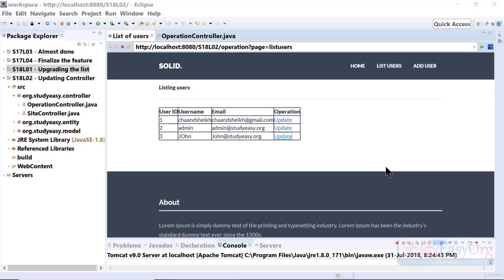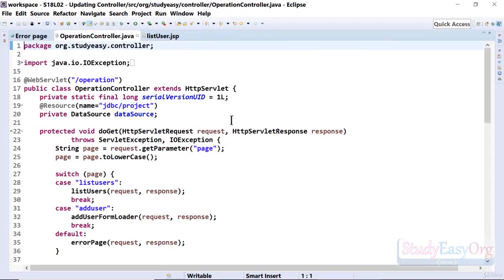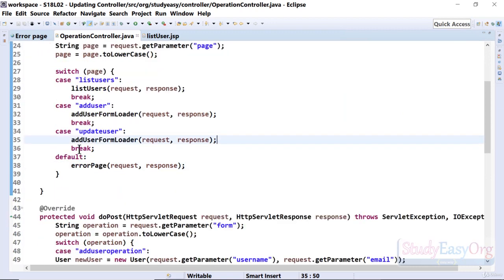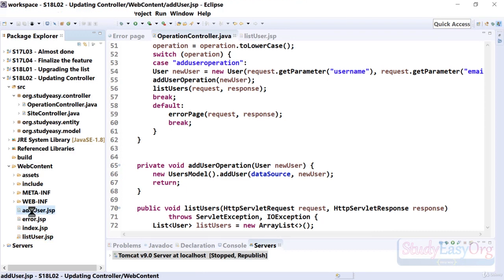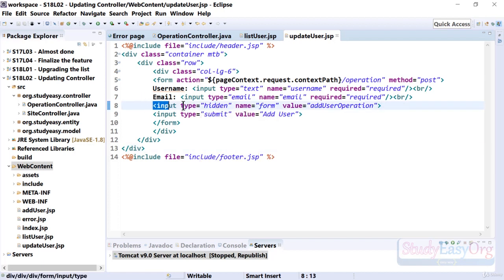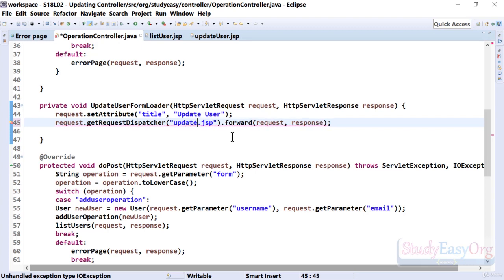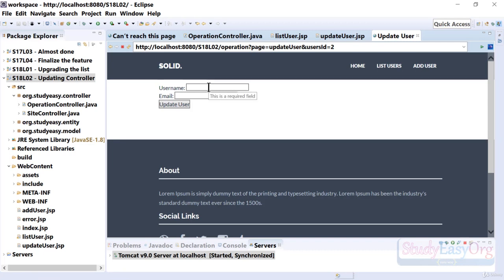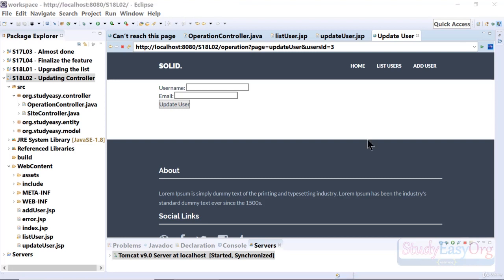278 Updating Controller ( Please SUBSCRIBE Our Channel )